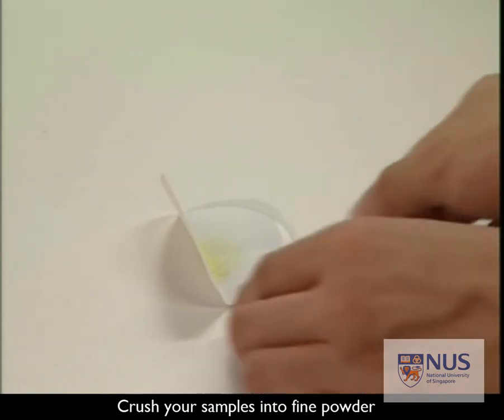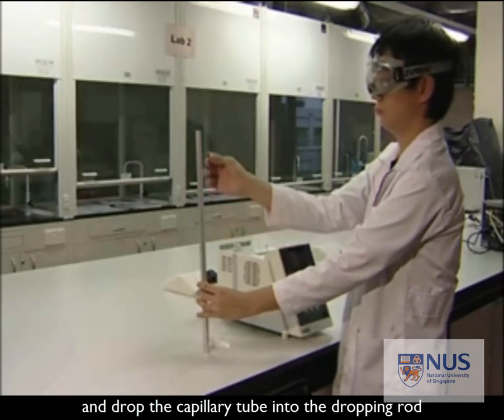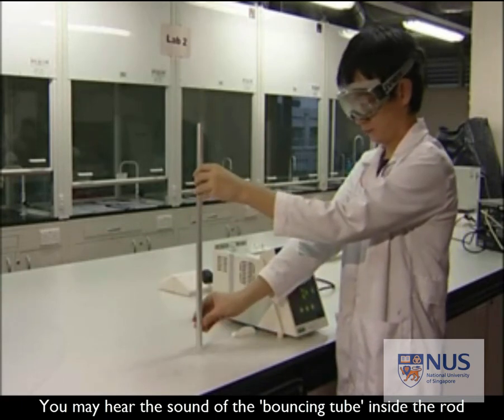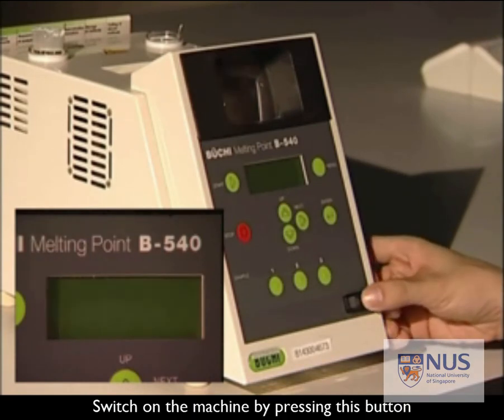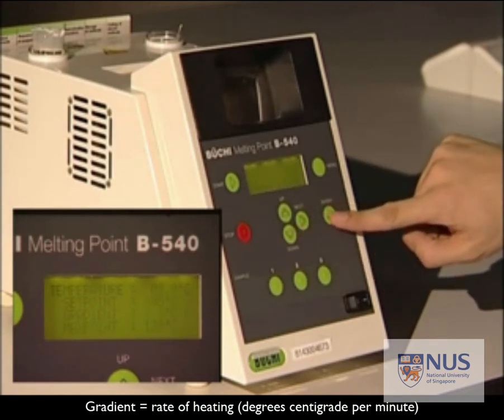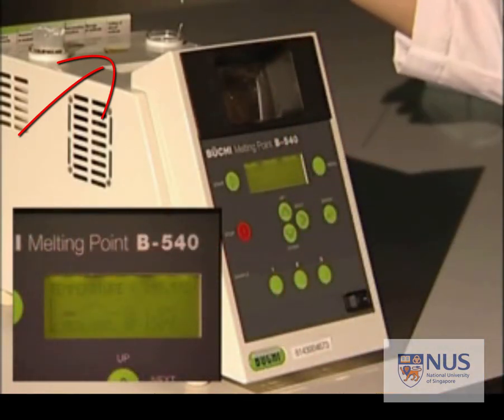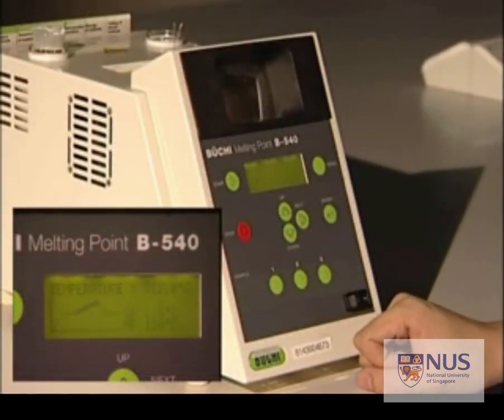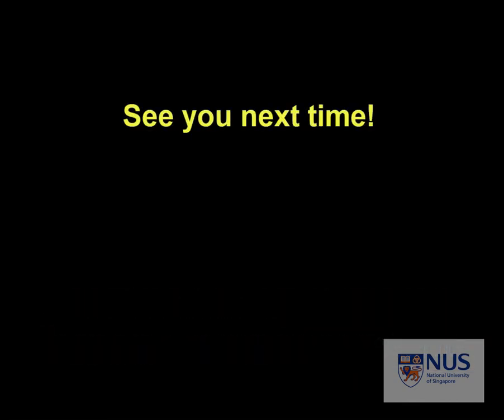Melting Point Determination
Guide to Using the Büchi® melting point apparatus Model B-545

Mortis felix et dominus

- Samuel Beckett